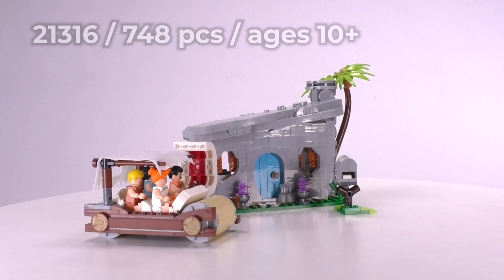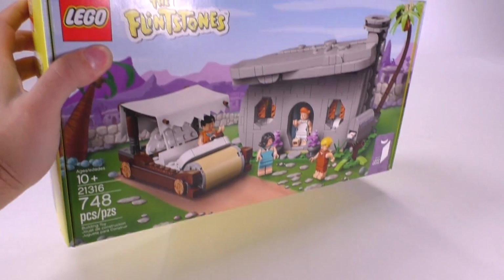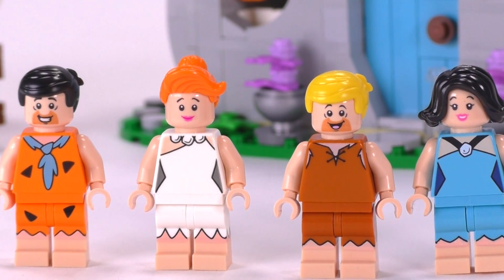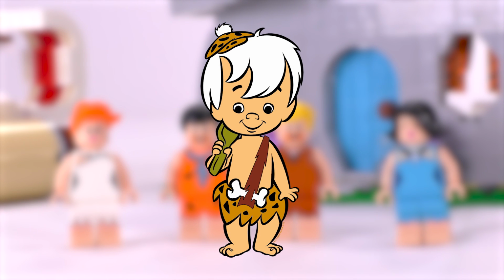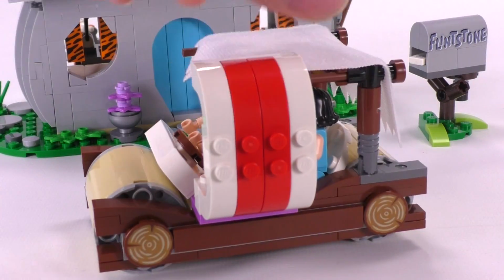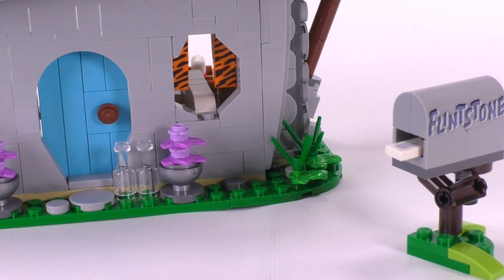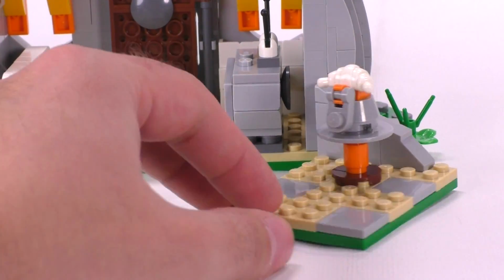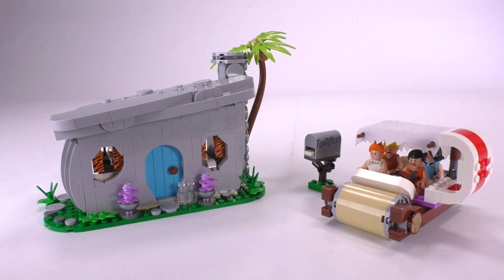LEGO IDEAS The Flintstones Review! | 2019 set 21316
LEGO IDEAS 2019
21316 The Flintstones
748 parts | £54.99 / $59.99 / 59.99€

Brick Vault
USA